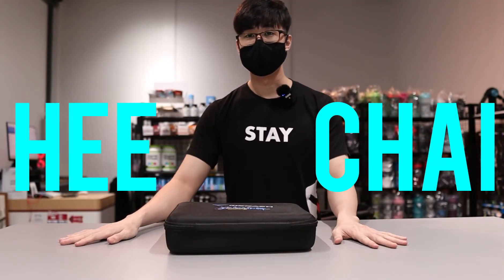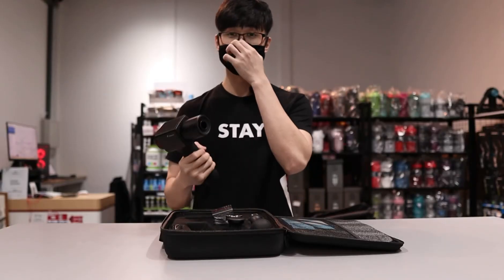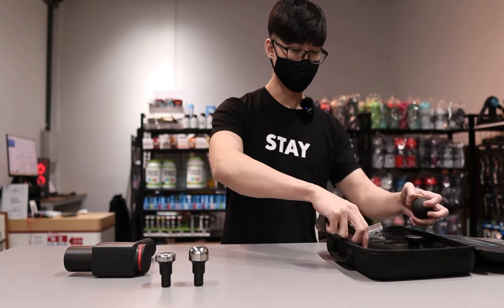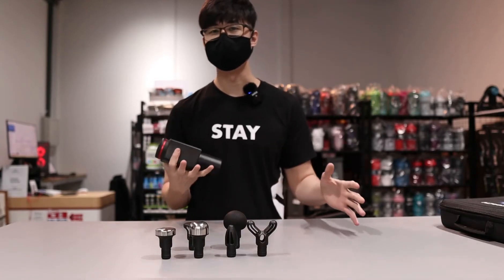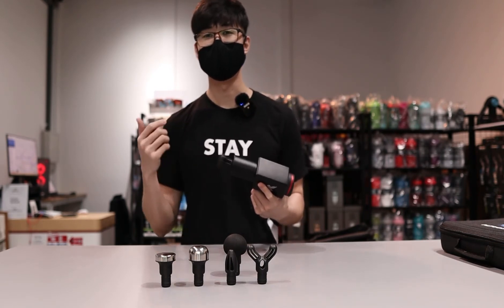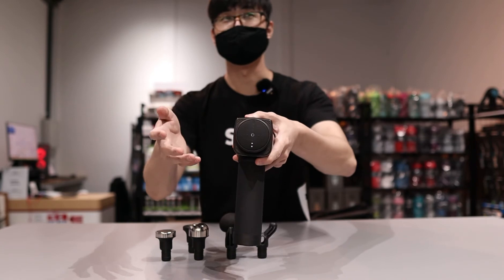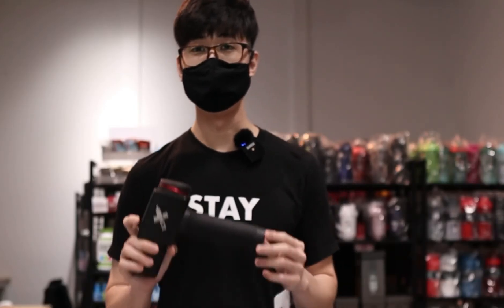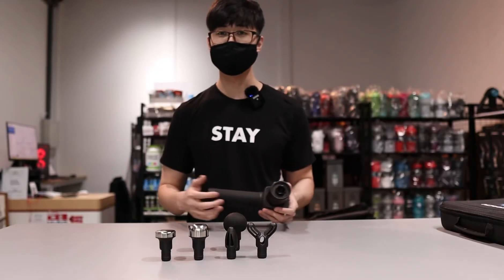Unboxing of Merach Massage Gun (China Brand)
If you see any product that looks exactly like merach, its because its the same thing. Merach is the Original Brand and has been in china for more than 1 year. Many other brands uses this device to do their “brand”. You can find it on Taobao, Amazon, Lazada.

Merach is a China Home grown massage gun brand, we have tested the quality of the product and its great! Drop by our store and test it at 181 orchard road, Orchard Central #06-23.

Or check it out online at armourupasia.com